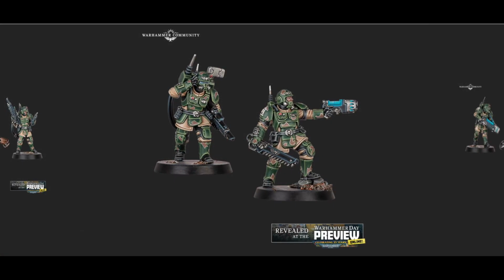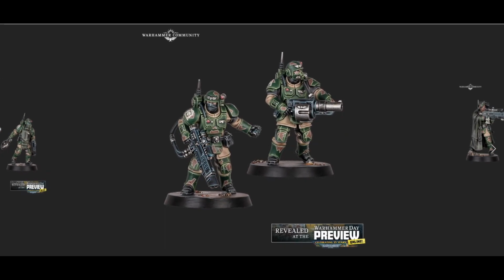What is Shadowvault? | Kill Team News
Kill Team Shadowvault was announced today for Warhammer Day. It includes an expansion for Kill Team Into the Dark which will pit the Necrons against the Cadian Kasrkin.

Old Imperial Guard Starter Set